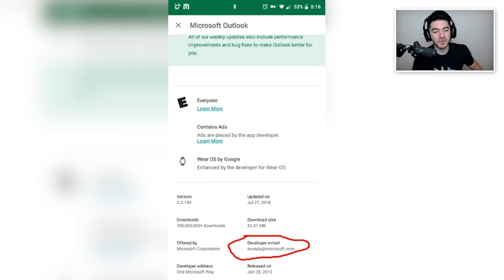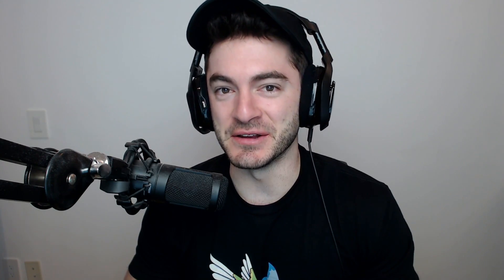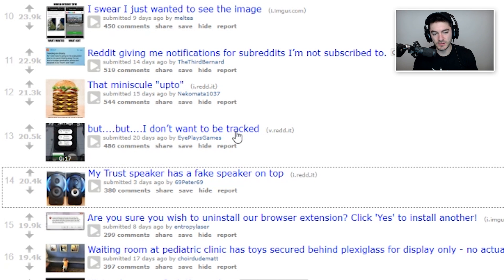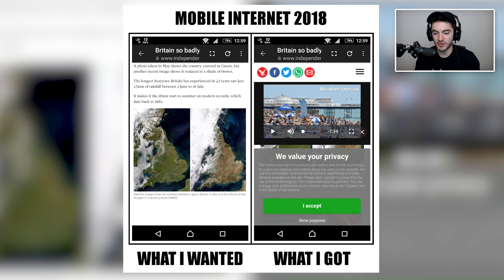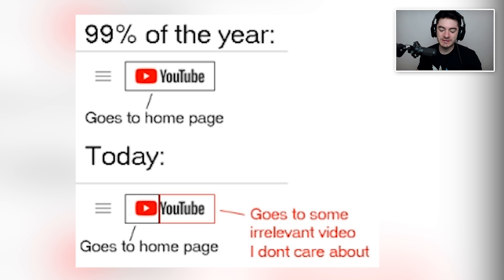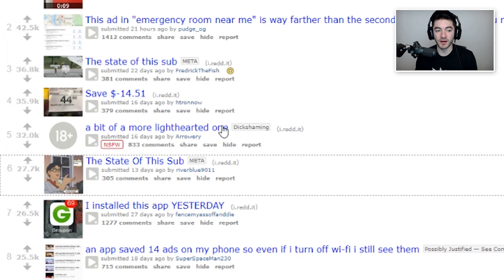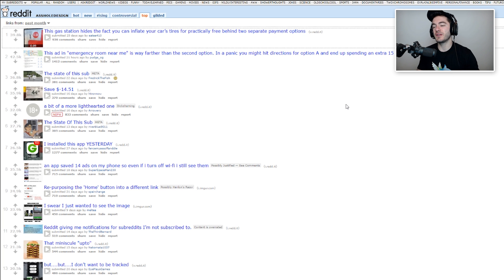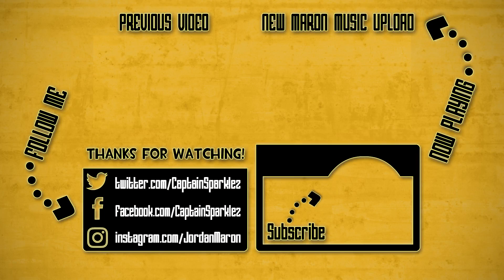A Few Things To Make You Angry